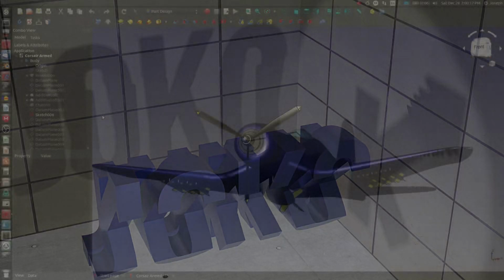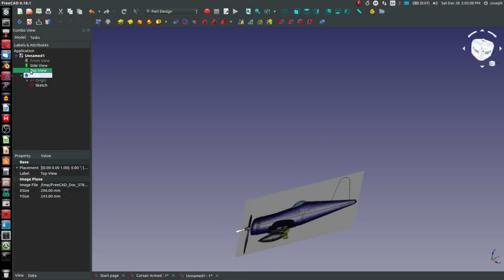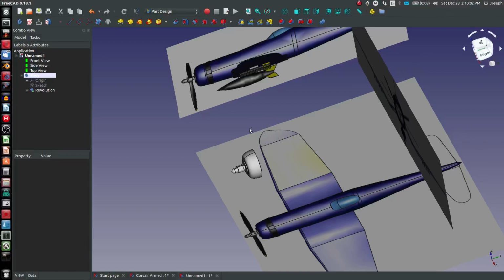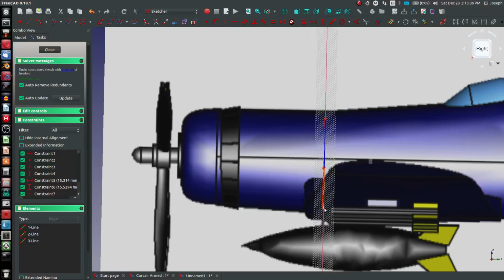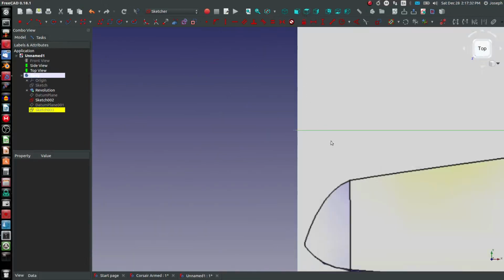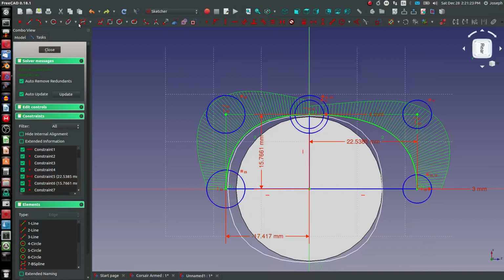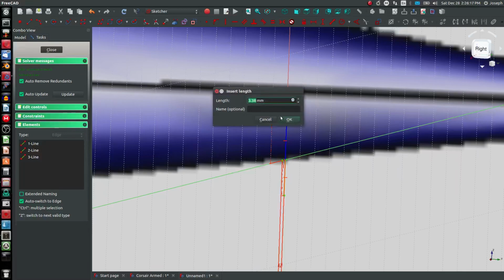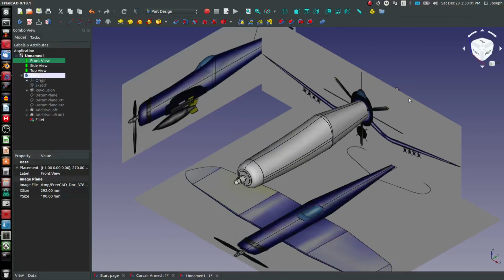Make a Corsair F4U in FreeCAD- Model From Image Video 1|JOKO ENGINEERING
Questions?